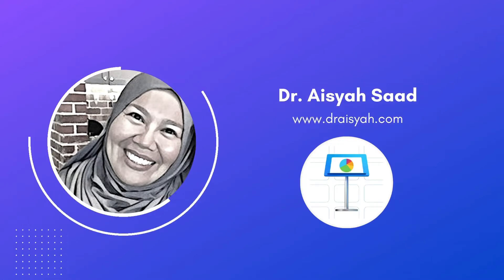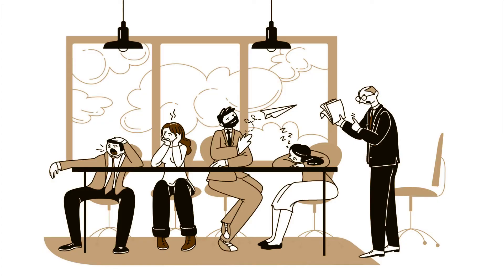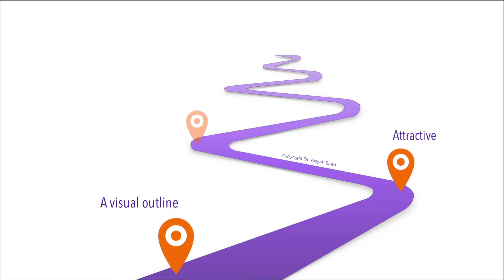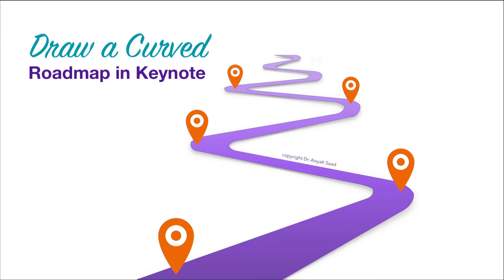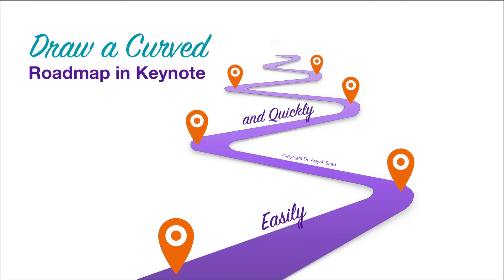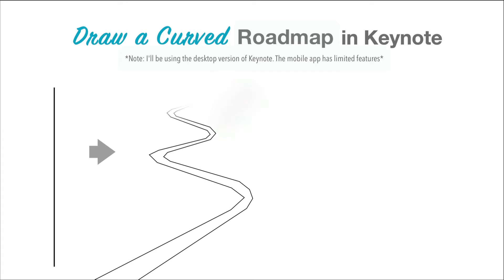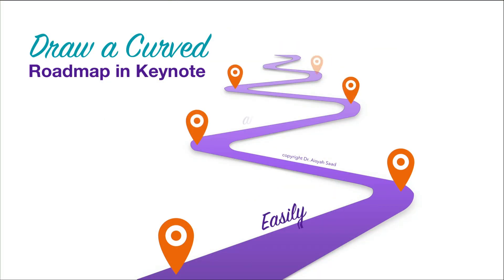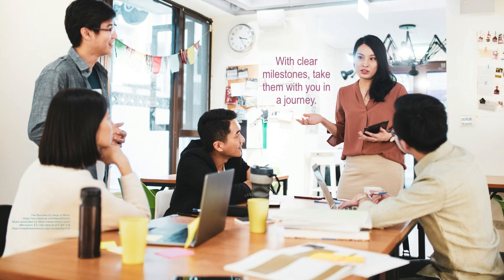New Skillshare Course! Draw a Curved Roadmap in Apple Keynote - How to Use the Pen Tool Easily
A persuasive presentation is like a journey. And a visual roadmap invites your audience to come along with you in the journey, that is your presentation.

Instead of a typical text outline, a creative roadmap is more visual and attractive to look at. It helps to draw in your audience and take them, point-by-point, to the destination you want them to be.

Learn how to use the pen tool in Apple Keynote to create a curved roadmap easily and make it your own!

Happy learning!